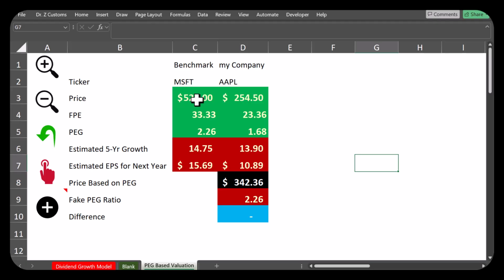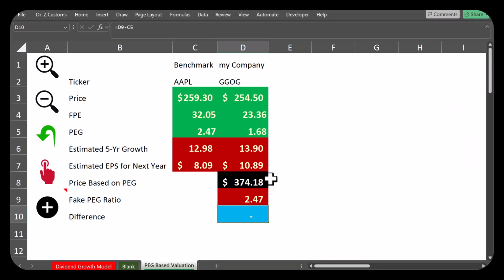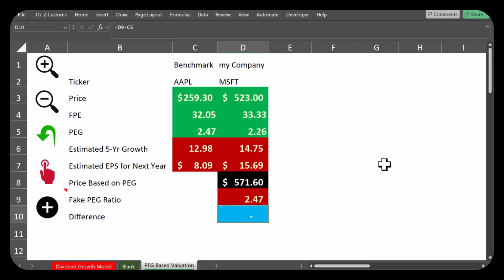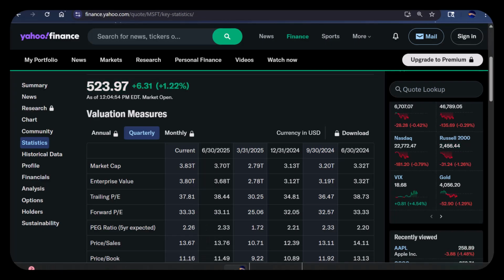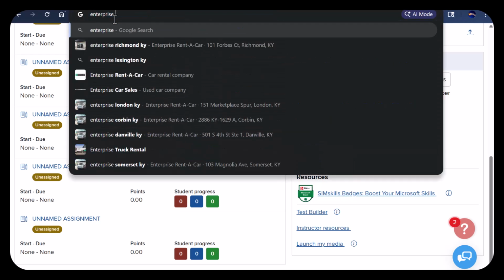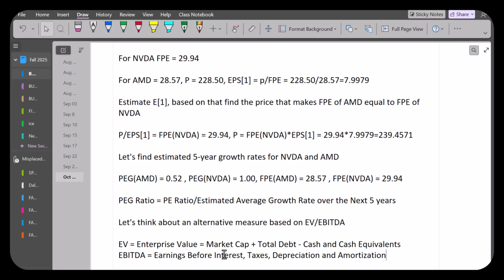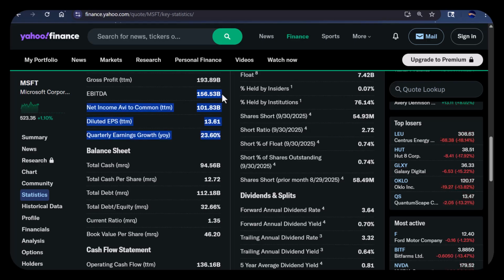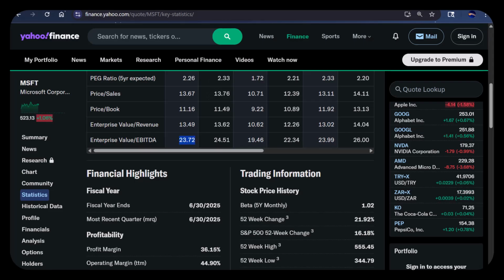FALL 2025 BUS 302 Chapter 9 Part 10